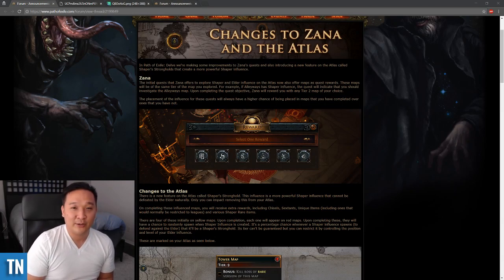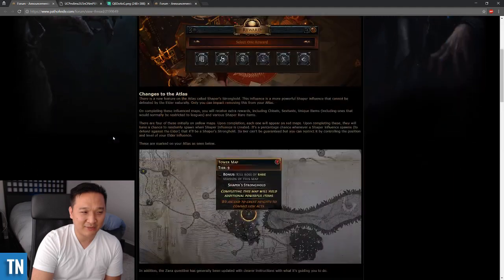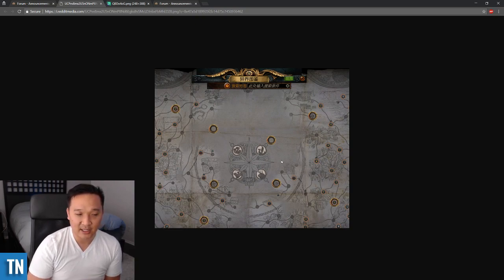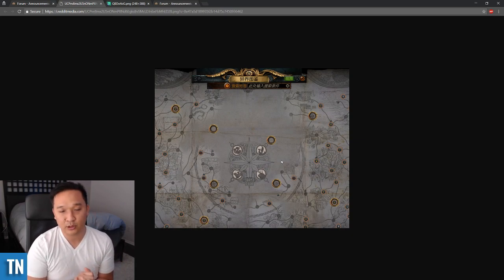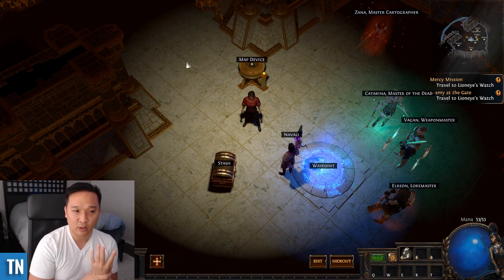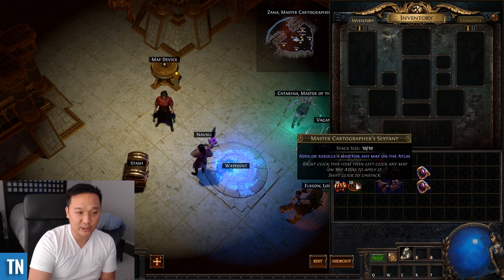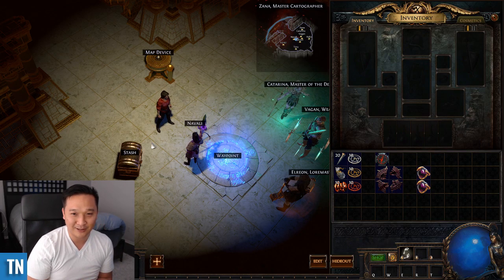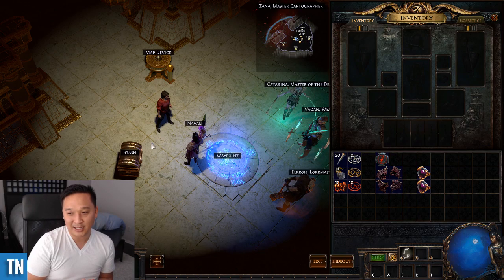thi3n's Atlas Strategy for 3.4 Delve League